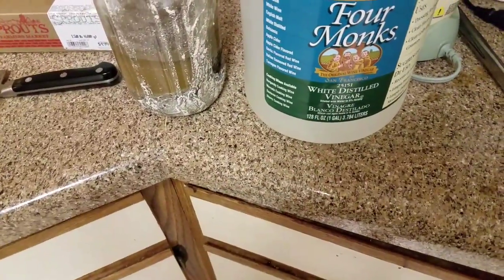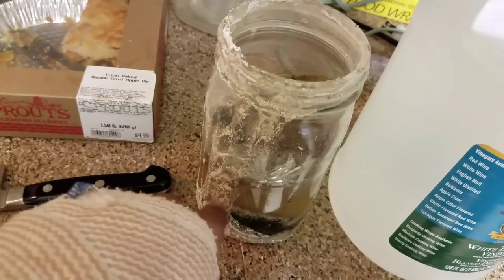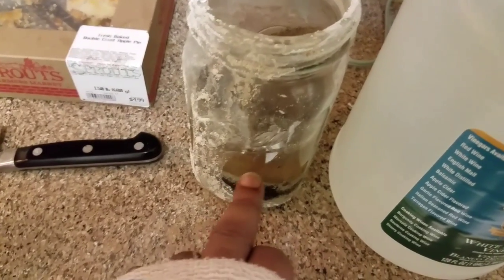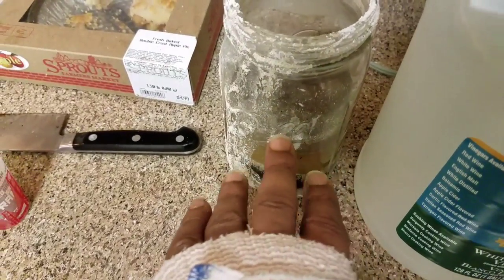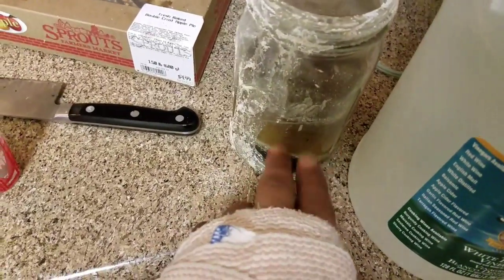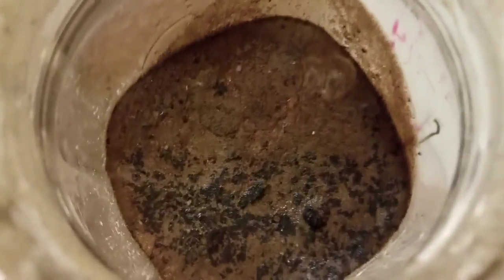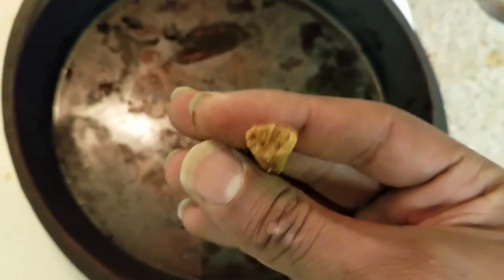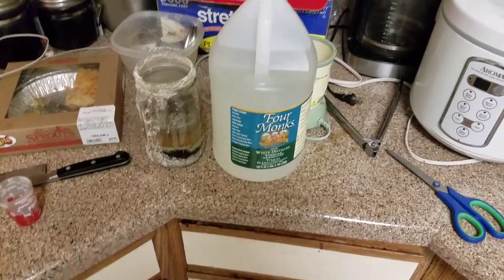Water soluble phosphorus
Check a quick tip on how to make phosphorus for ur plants from the broke man garden lol with touch of calcium